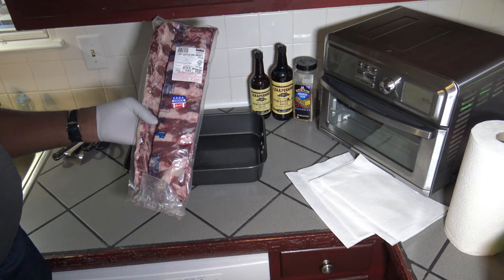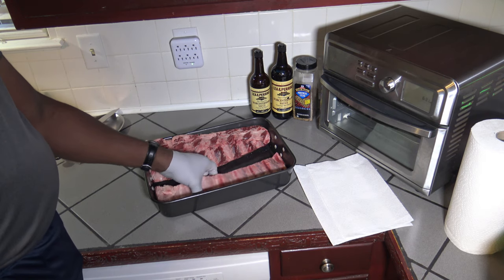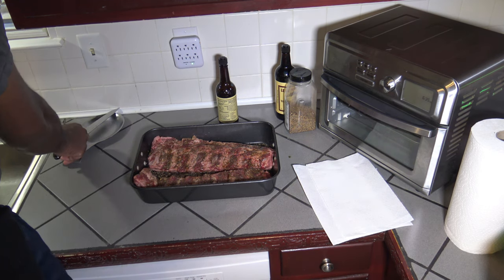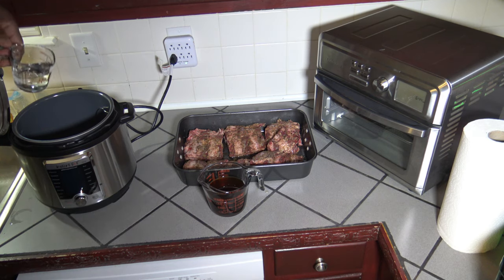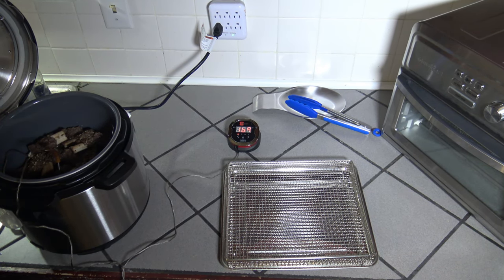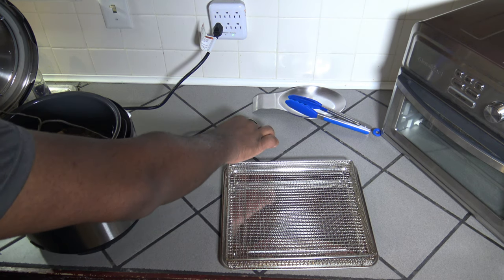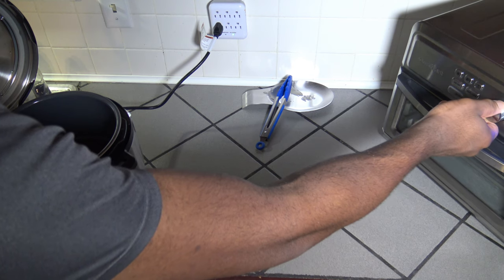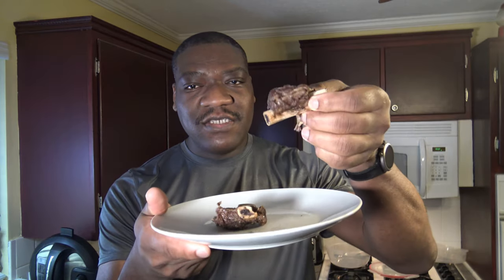Beef Back Ribs, Instant Pot Recipe + Cuisinart Digital Air Fryer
Beef Back Ribs, Instant Pot Recipe + Cuisinart Digital Air Fryer.  How to cook Beef Back Ribs in the Instant Pot Pressure Cooker.  After cooking the Beef Back Ribs in the Instant Pot Pressure Cooker, they are seared in the Cuisinart Digital Air Fryer Toaster Oven.  This combination of cookers makes delicious Beef Back Ribs.  You see the full recipe with no steps left out.  So, you know how to do it yourself and make your own tasty Beef Back Ribs.  The Instant Pot is a pressure cooker, able to cook food under pressure in short time.  Try this with your own Pressure Cooker and Air Fryer Toaster Oven.

Get a printable copy of this Beef Back Ribs, Instant Pot and Cuisinart Digital Air Fryer Toaster Oven Recipe here:

Instant Pot Ultra, 6 Quart:

Nuwave Bravo Air Fryer/ Toaster Oven

Instant Pot Accessories:

Other Instant Pots:

Weber iGrill 2 Thermometer:

Gravity Electric Pepper Grinder or Salt Grinder Mill with Adjustable Coarseness:

Smoked Sea Salt:

Heat Resistant Grill Gloves:

J.A. Henckels International Statement 15-pc Knife Block Set:

Savora Maple Carving Board with Groove, 14-Inch-by-20-Inch:

Title: For Better Or Worse